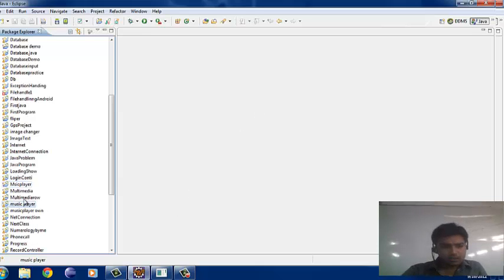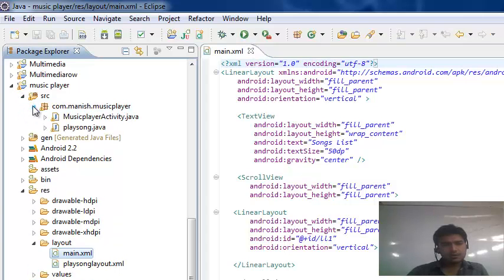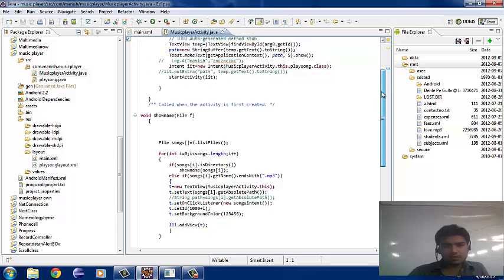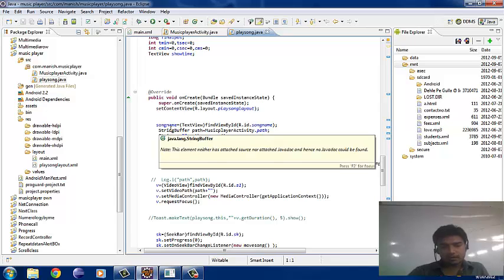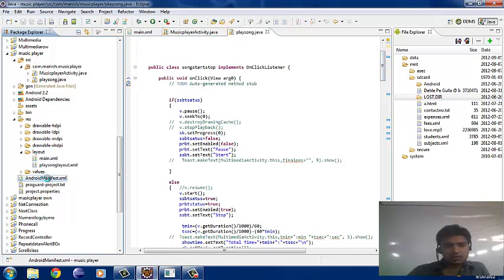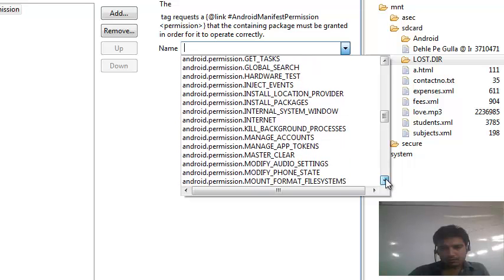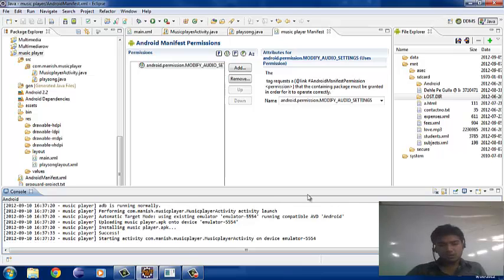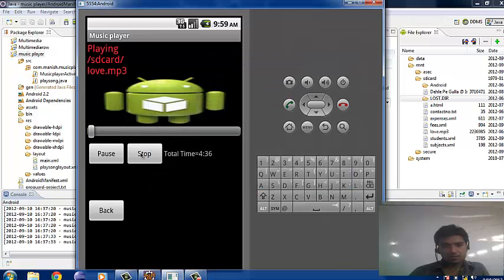Music Player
i uses the file handling to search song from sd card and multimedia to play the song